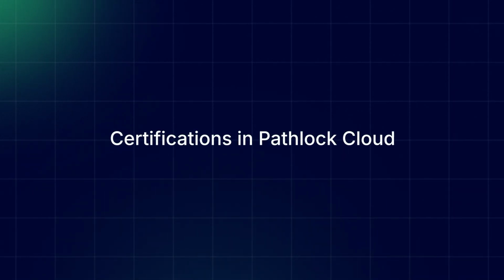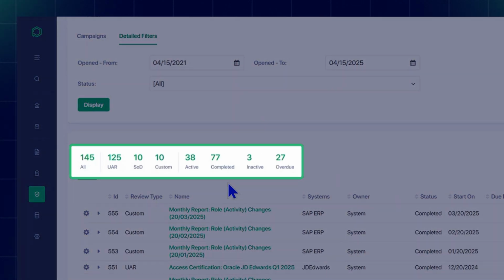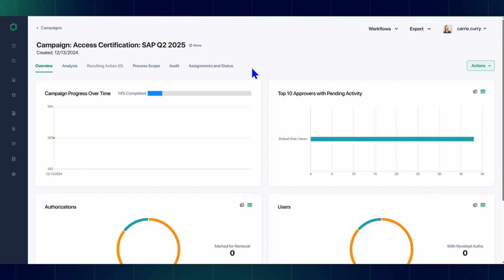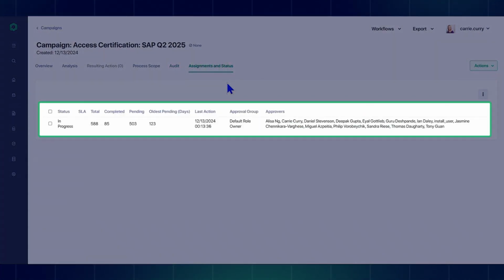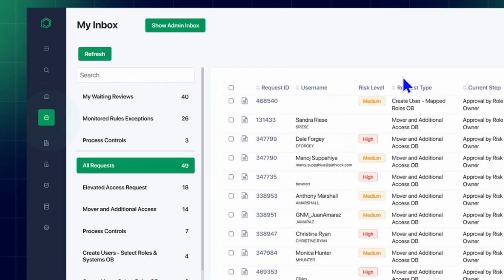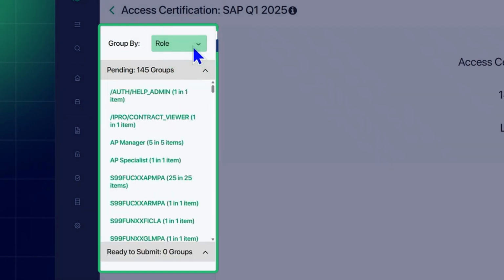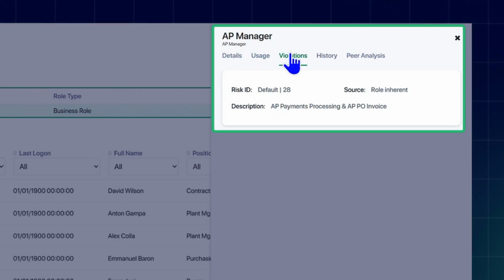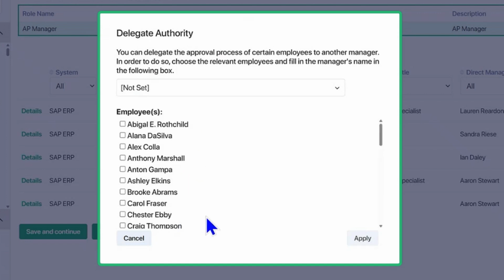Pathlock Cloud Certifications Demo | Simplify User Access Reviews & Compliance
Get a detailed walkthrough of Certifications in Pathlock Cloud!

In this demo, you'll see how Pathlock Cloud simplifies User Access Reviews (UAR), Segregation of Duties (SoD) campaigns, and role certifications—helping you streamline compliance and audit processes across critical applications.

Learn how to:

Launch and manage certification campaigns

Track progress and risk scores in real time

Perform reviews using Excel uploads for non-integrated apps

Drill into user, role, and access details

Handle delegations, reassignments, and audit logs

Whether you're managing SAP, Oracle, or other business systems, Pathlock Cloud helps you ensure proper access controls without waiting on integrations.

to request a customized demo today!